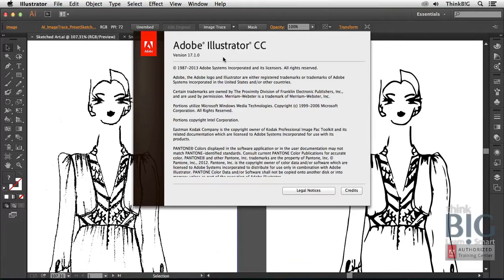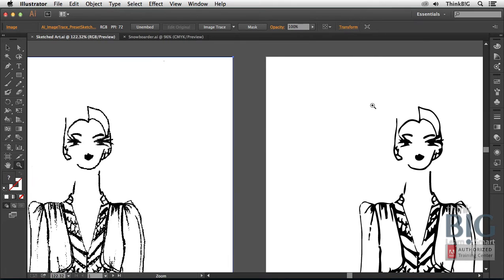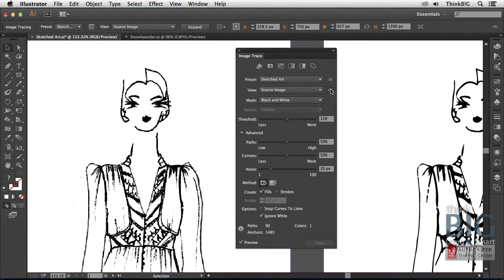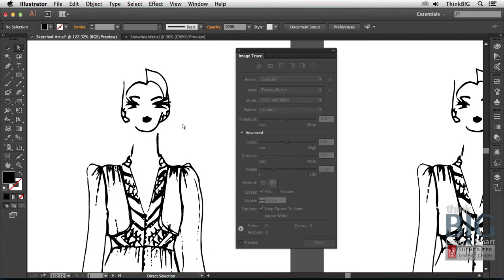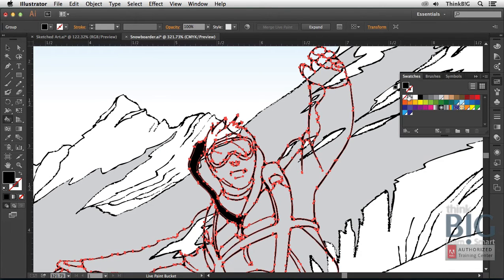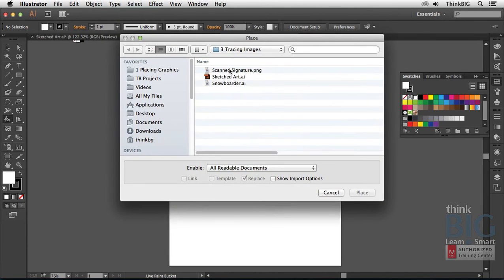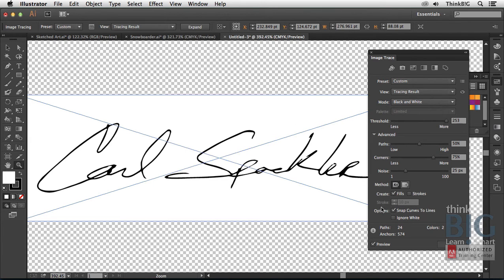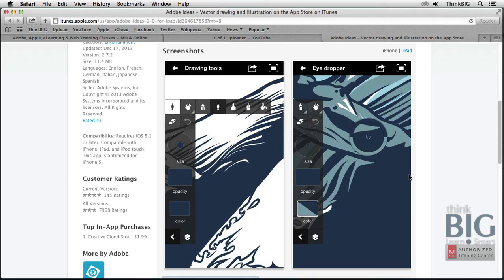Automatically Tracing Images in Adobe Illustrator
Learn the smart way to trace images including signatures, logos and line art, plus save a .png file to plug and play with Microsoft Office!

For more tips and tricks - check out one of our Adobe Authorized Training classes! Available in person, online live, or at your location!